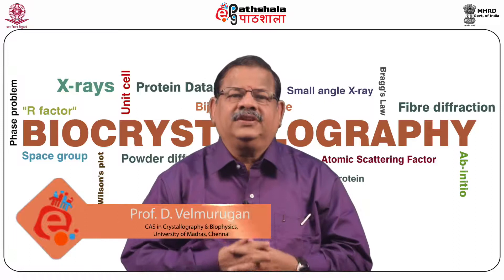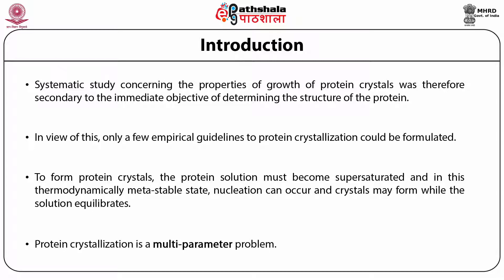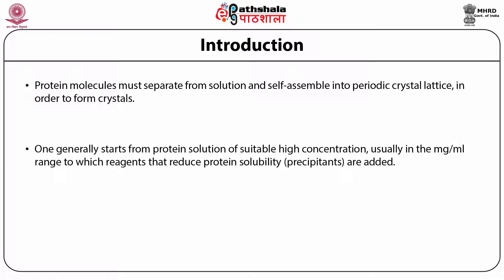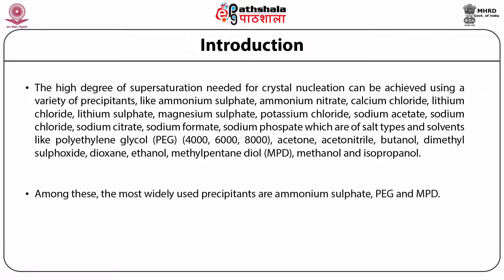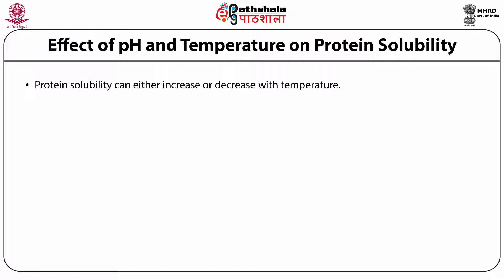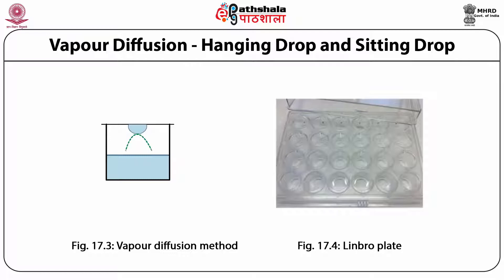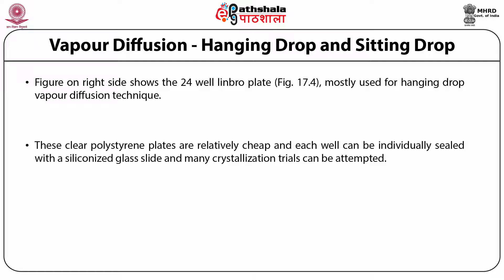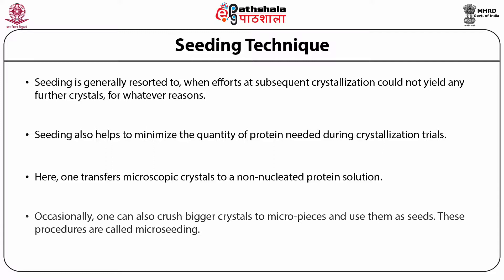M-17. Crystallization Of Proteins, Parameters Governing Crystallization, Data Collection